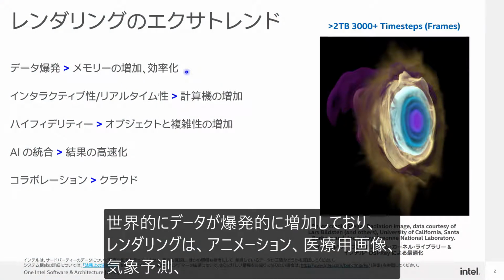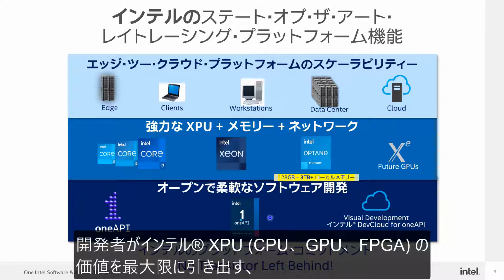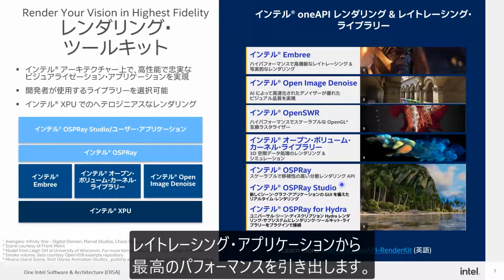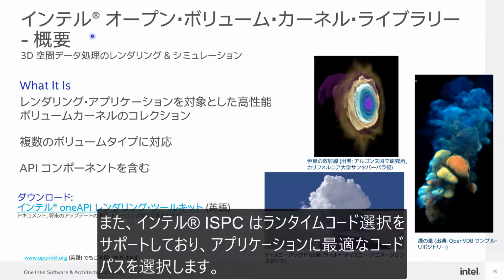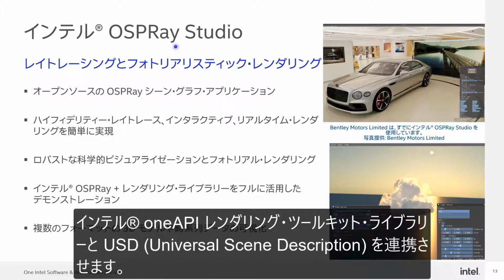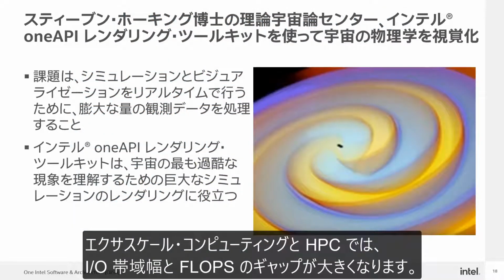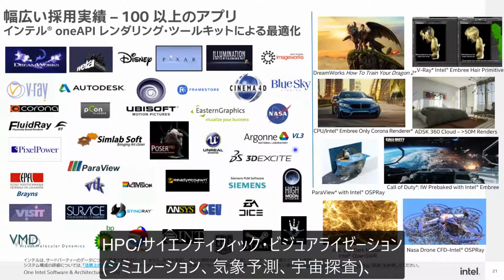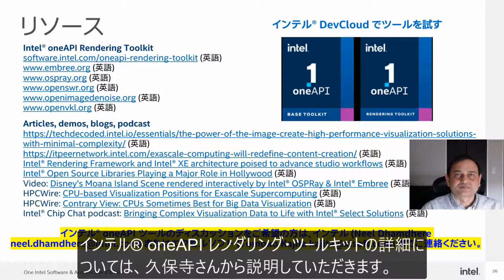技術セッション 2: サイエンス・ビジュアライゼーションを推進するインテル® ソフトウェア開発製品のご紹介 (イントロ講演)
2020 年 12 月に発表された「インテル® oneAPI ツールキット」の中でも、グラフィックス処理に特化したレンダリング・ツールキットについてご紹介します。HPC 分野における膨大なデータ量の計算結果を視覚的に分かり易く表現する手段としてサイエンス・ビジュアライゼーションがありますが、その分野で写実性の高い表現までサポートしているツールキットの構成と内容、適用分野についてご紹介します。

登壇者: インテル コーポレーション インテル・アーキテクチャー、グラフィックス & ソフトウェアツール戦略的事業開発マネージャー Neel Dhamdhere (ニール・ダムデレ) 様

■ 「有償サポート限定コンテンツ」について
インテル® ソフトウェア開発製品 / 有償サポート製品を購入いただき、有効なサポートをお持ちの方を対象に、米国インテル社による製品ガイドや技術ウェビナーの日本語訳、弊社で開催したセミナーのコンテンツなどを順次掲載します。本ページおよびコンテンツへのリンクを他の方へ知らせることはお控えくださいますようお願いいたします。